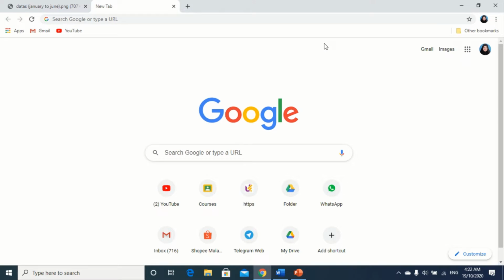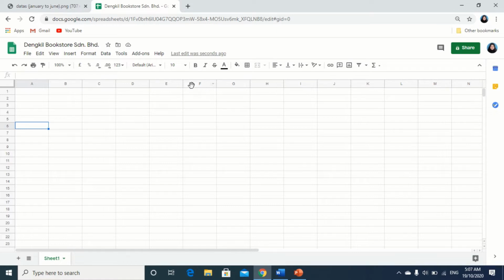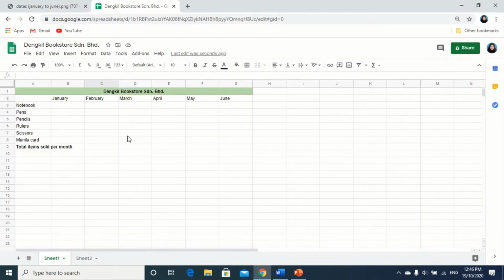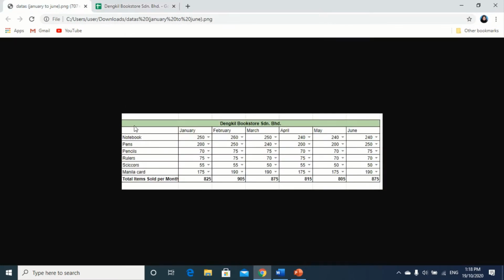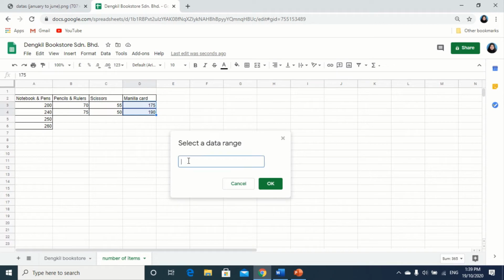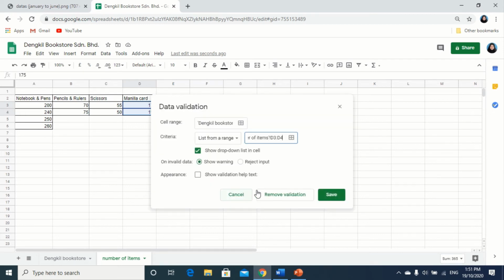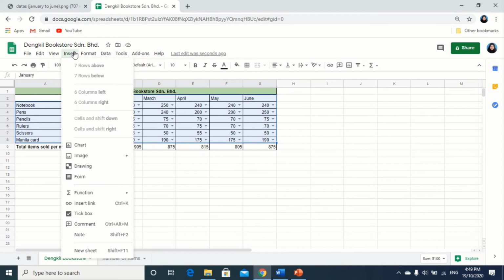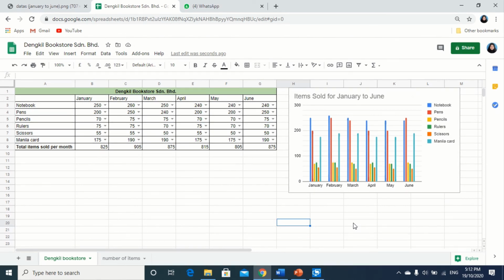HOW TO CREATE A COLUMN CHART IN GOOGLE SPREADSHEET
Hope this vid helps :)